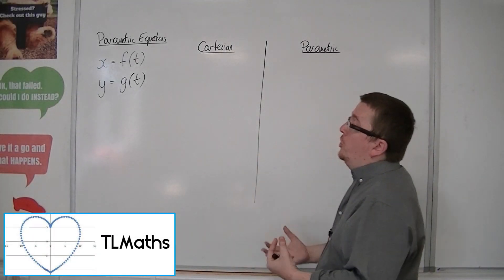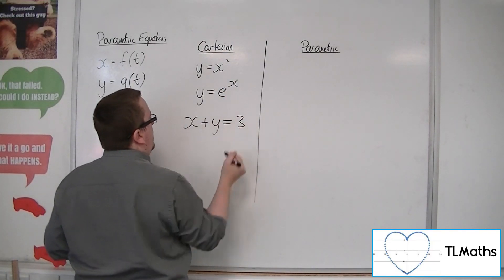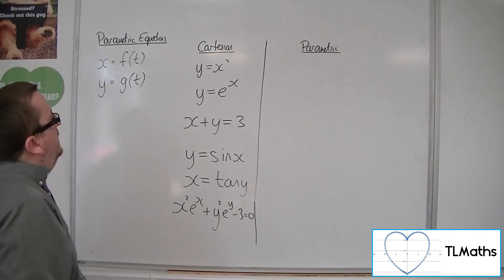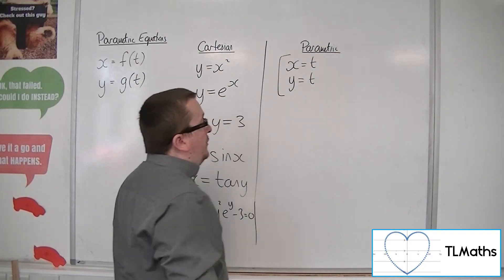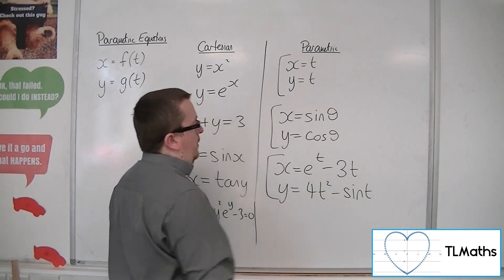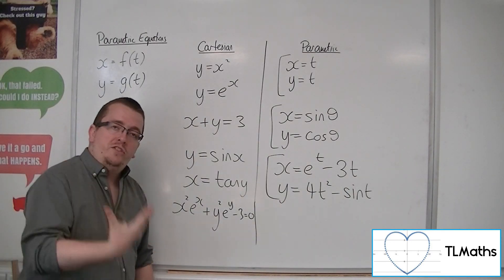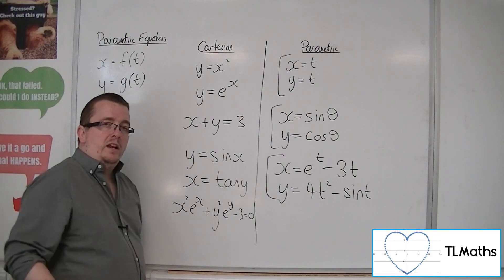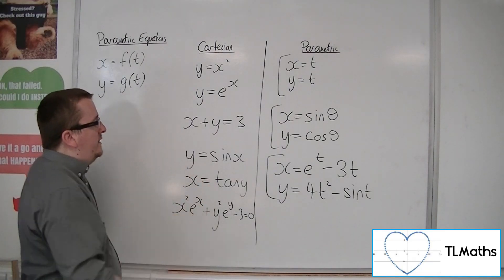A-Level Maths: C3-02 Parametric Equations: The Difference between Cartesian & Parametric